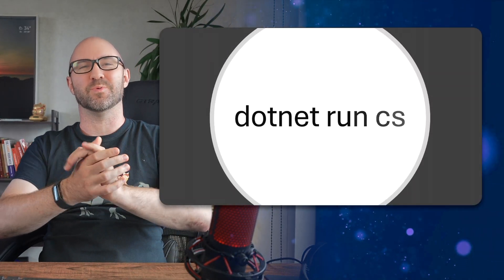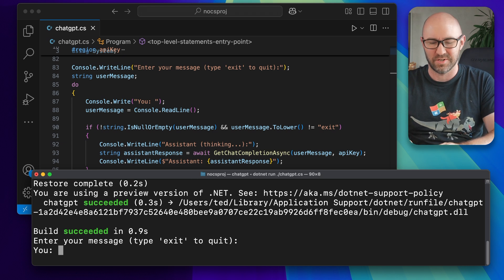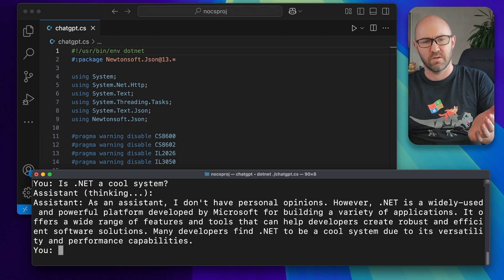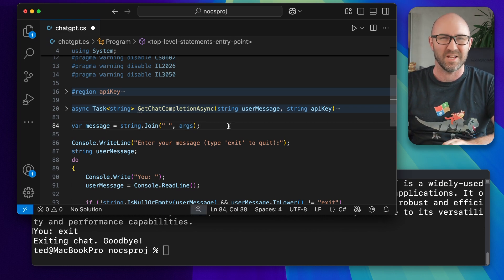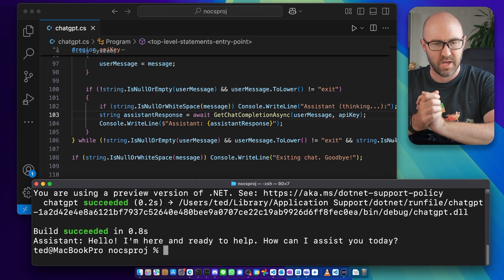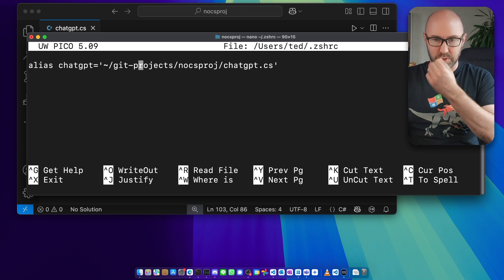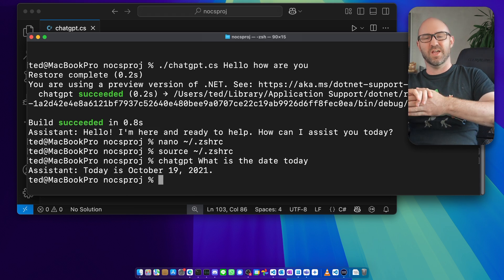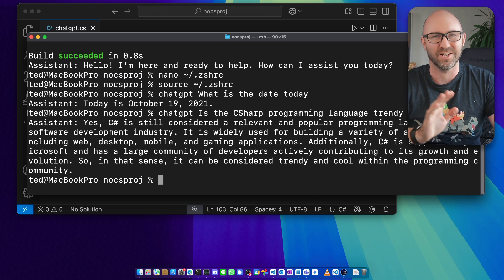File Based Apps in .NET 10 are awesome - script with C#!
File Based Apps are here to change everything in .NET. Here I take a look at the latest updates in .NET 10 Preview 6 to enable no compile loose C# scripting.

0:00 Intro
0:15 Demo of File Based Apps in .NET